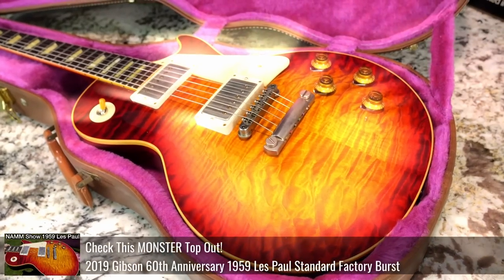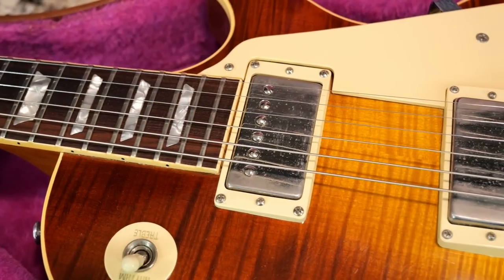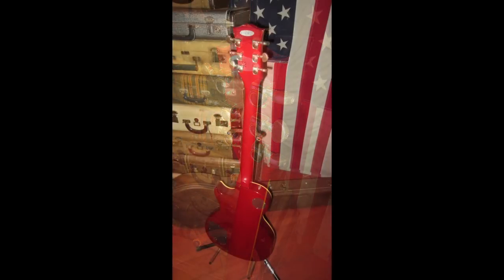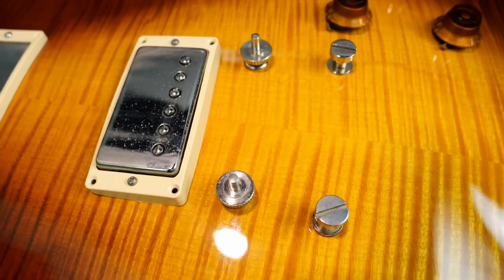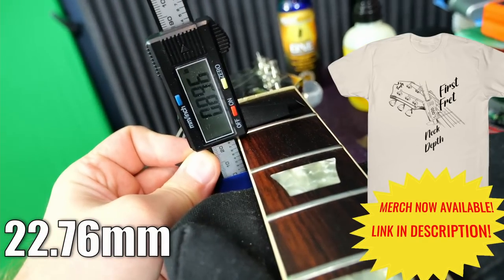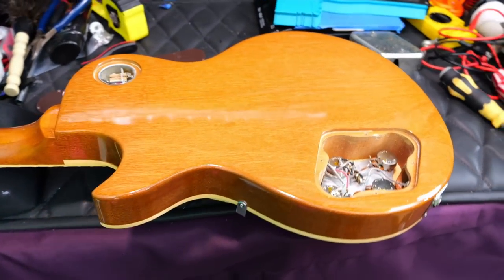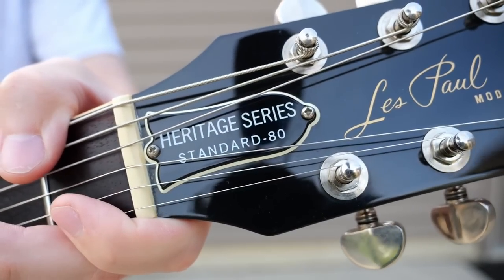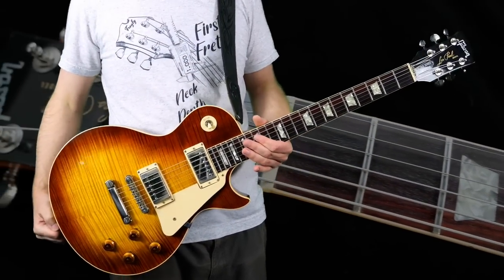The First* Time A '59 Burst Was Reissued | 1981 Gibson Les Paul Heritage Series Standard 80 History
Today we are talking about the first time Gibson Nashville tried its best to create a '59 reissue. Despite their best efforts, these guitars aren't very good by "todays" reissue-standards, but they were a drastic change from the current lineup Les Paul Standard of the era. This was a great "step forward" that changed the history of the company and eventually birthed the "Les Paul Reissue" in the prehistoric era starting in 1983*

Today, you buy one of these quirky guitars for their cool look and vintage status - not necessarily because they are "accurate."

🐕 Episode Guide:
0:00 - Intro - Check Links in the Description
0:13 - About Gibson's Reissues
0:33 - The Certified Vintage Heritage 80 Proto
0:48 - Unboxing
1:33 - Where They Went Wrong
2:47 - Where They Went Right
3:46 - Why These Were Created
4:13 - Finishes
4:40 - Heritage 80 Elite
5:34 - Heritage 80 Award
6:02 - Which Is Right For Me?
7:08 - Inside Look / Specs
16:20 - Tone Demo
20:24 - Final Thoughts
21:15 - What to Watch Next!

🎞️ Videos Mentioned:
0:12 2019 Gibson 60th Anniversary 1959 Les Paul Standard Factory Burst

0:23 1979 Gibson Les Paul KM Custom Made Plaque Natural

0:34 Gibson "Certified Vintage" Prototypes April 2023

2:23 1978 Gibson Les Paul Custom Natural

3:52 1983 Gibson Les Paul Dirty Lemon Burst

10:22 1982 Gibson Les Paul Standard Candy Apple Red